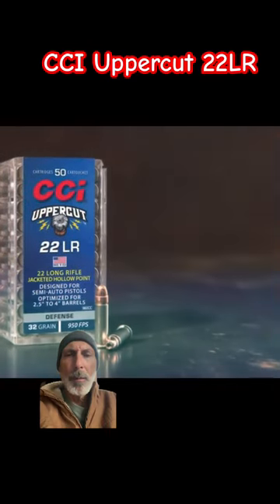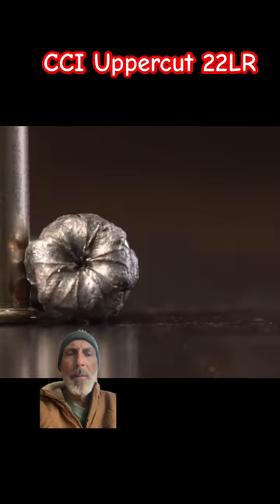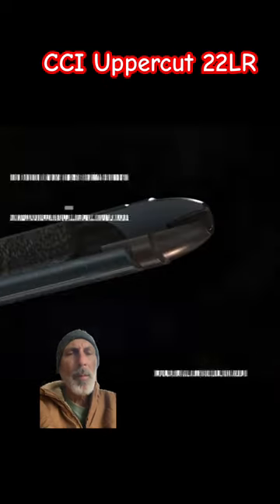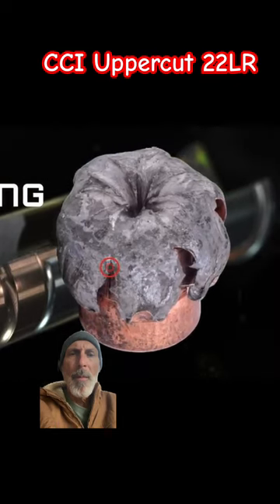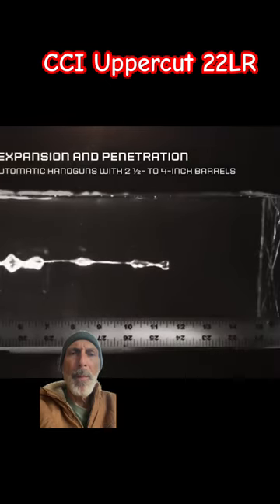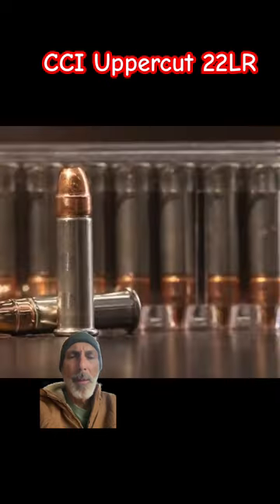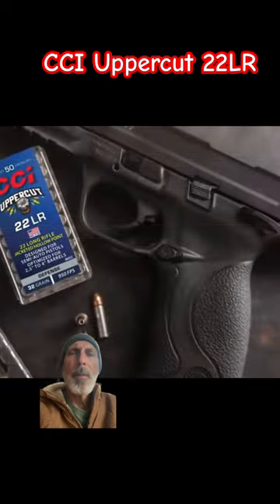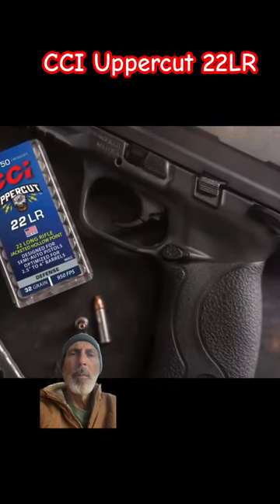CCI Uppercut 22LR